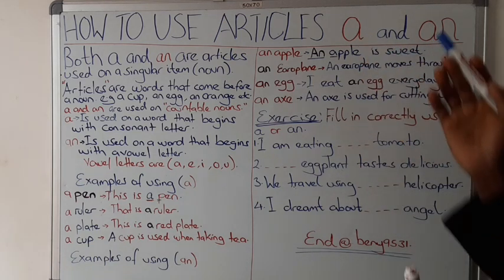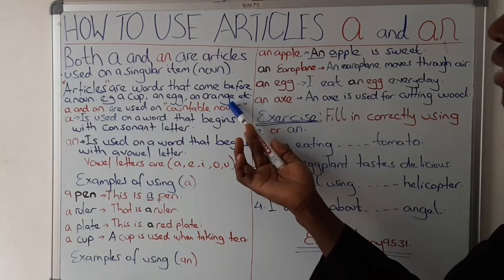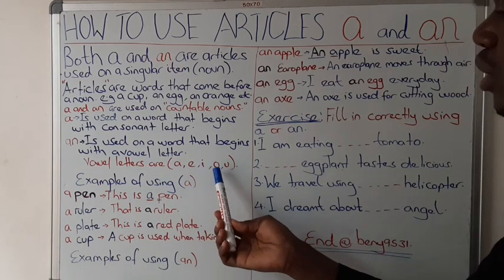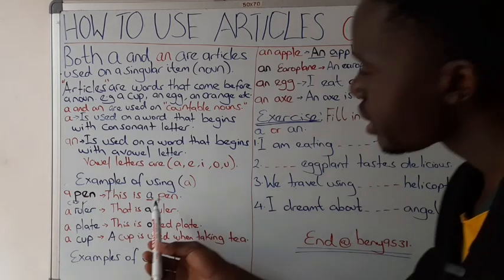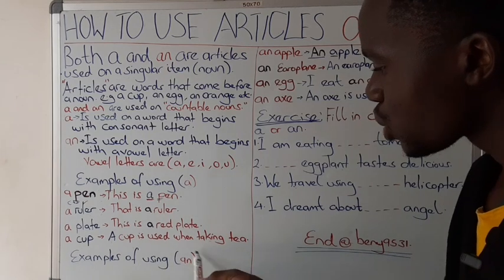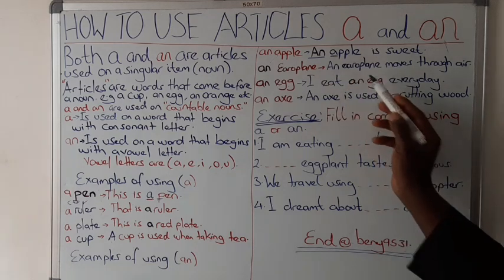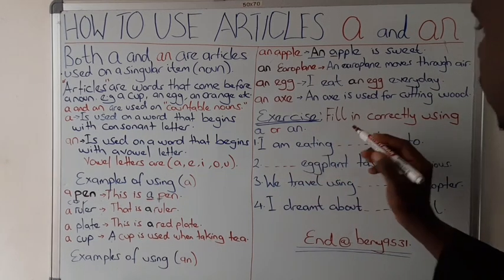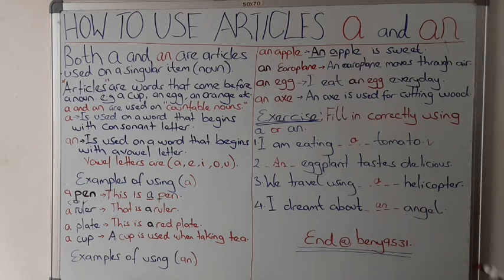How to Use articles A and An🇬🇧English.COmmunication skills to know.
How to use A and an. english languages top Learn english
Easy languages to know.